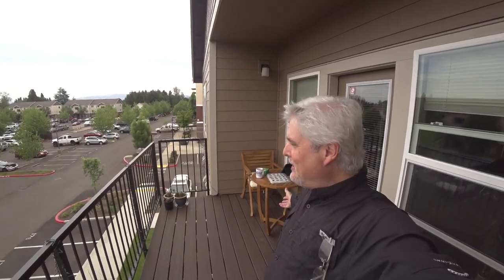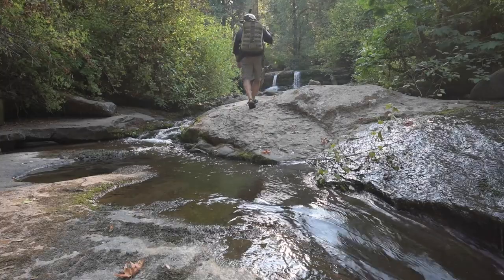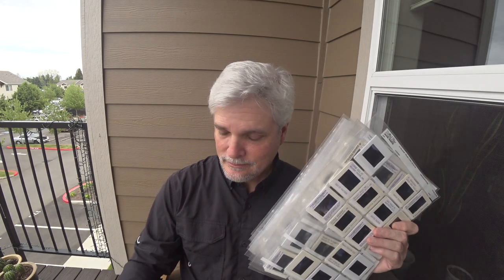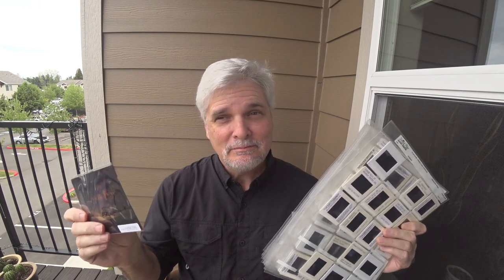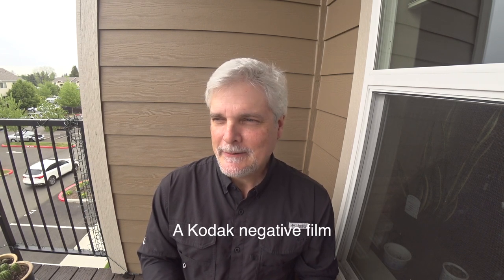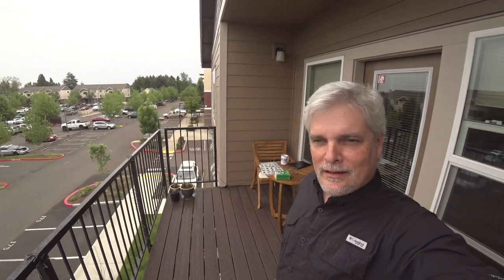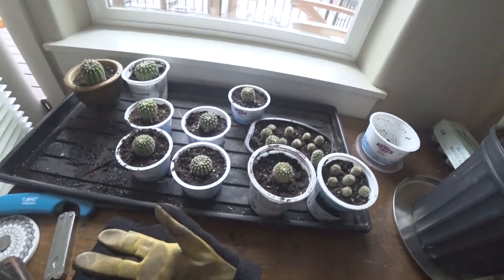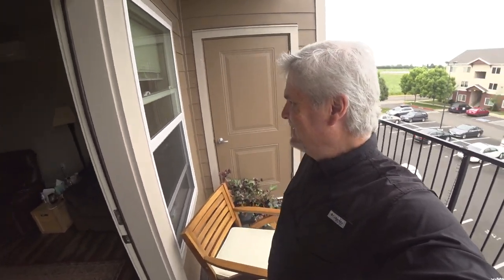From The Balcony EP9 | Positive Film Talk, with Sample Images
In episode 9 of From The Balcony, I talk about the viability of slide and transparency film, is it still a good choice for today's photographers?